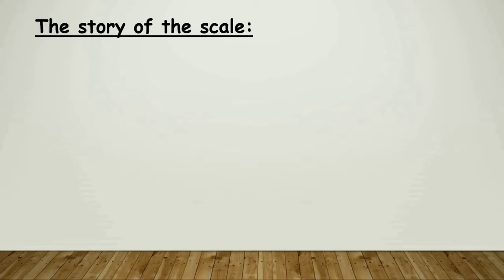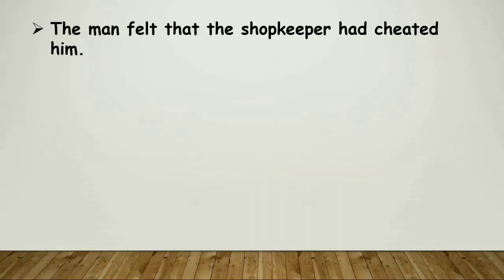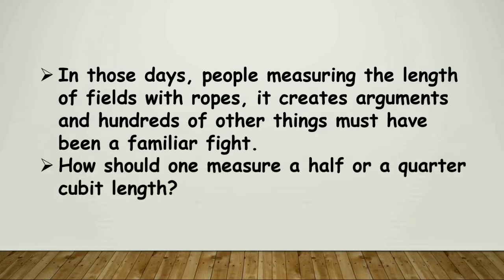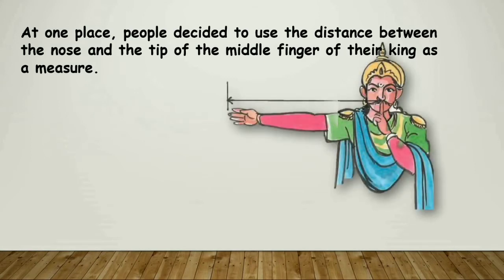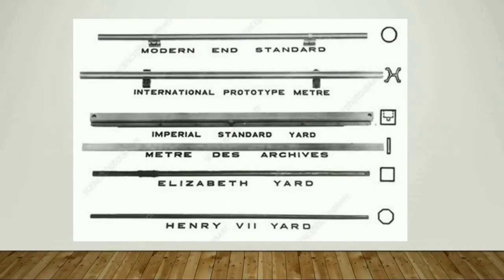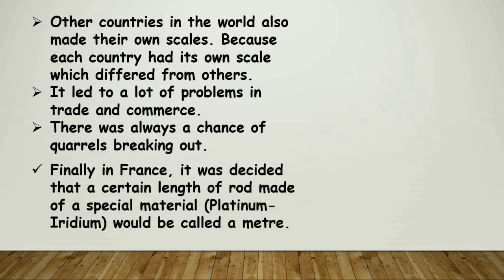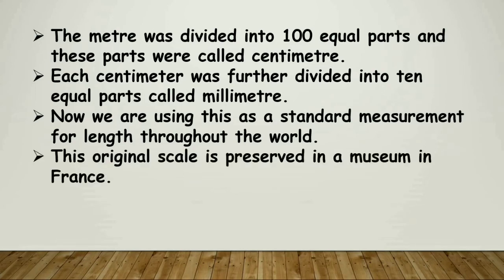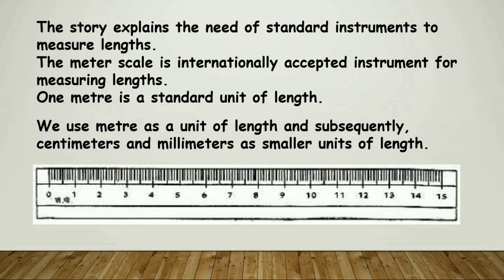# Learning how to Measure # Part 2 # DAV SVVN #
# Class 6 # Science # Story of Scale # France # Metre scale # Platinum Iridium scale #